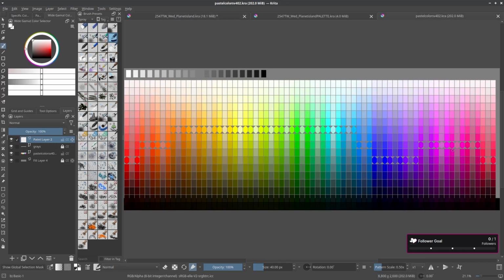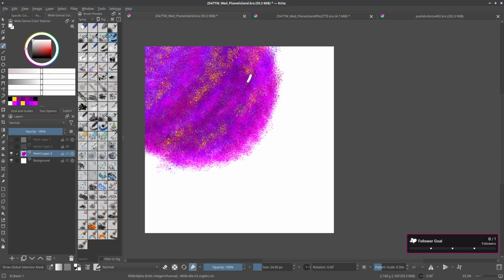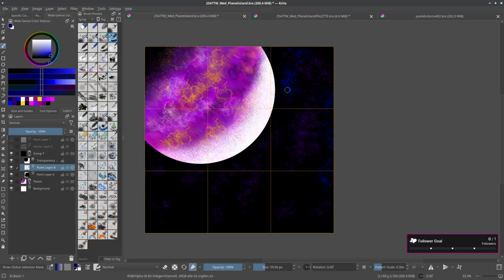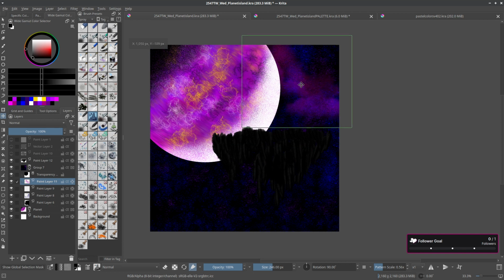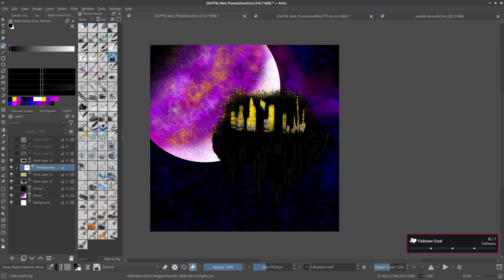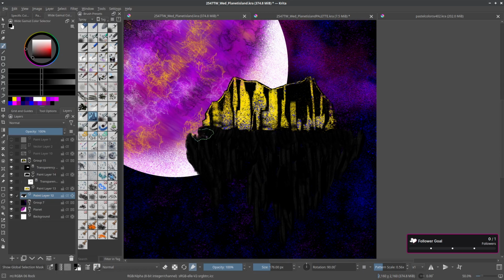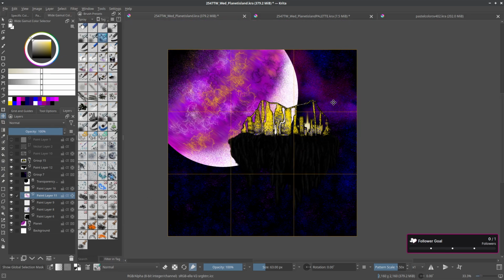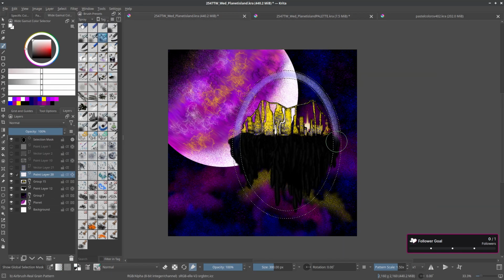[Unedited Twitch Stream] Creating a Fantasy Universe with Digital Spray Paint 🪐️💫 | Krita Art Stream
In this unedited art stream, I create a sci-fi-themed scene using digital spray paint techniques in Krita!
The artwork features a glowing planet and a floating island, painted in a relaxed, cozy atmosphere. 🌌🎨

If you like digital painting, space art, or chill creative streams, feel free to hang out, draw along, or just enjoy the process.
This was my very first live stream, so thank you for checking it out! 💫